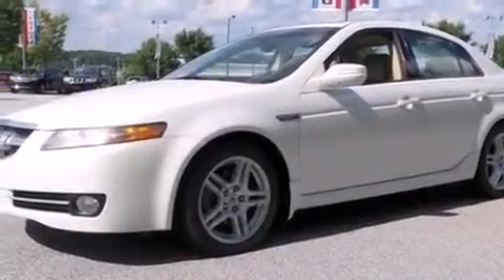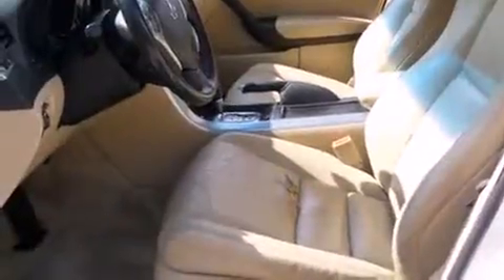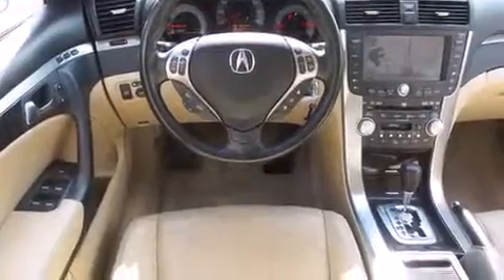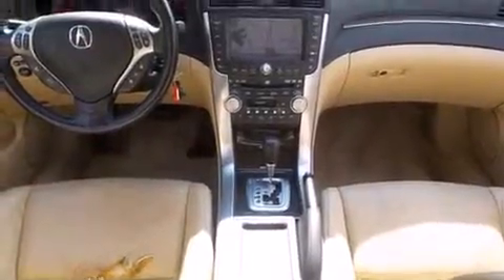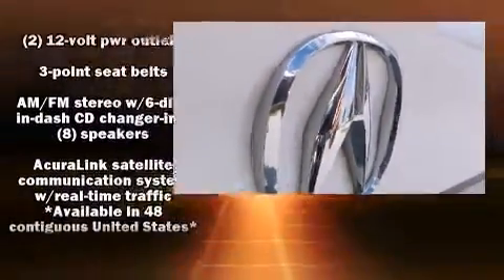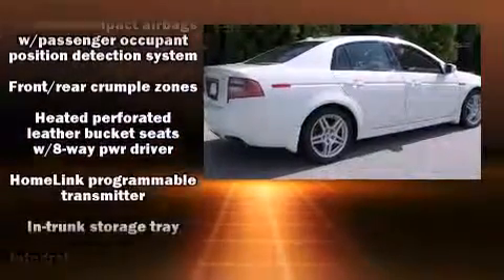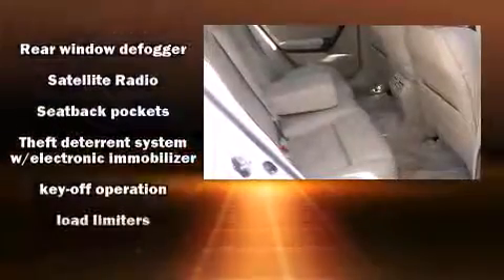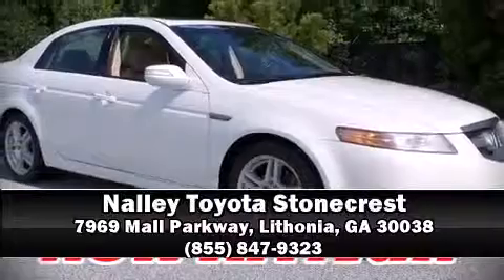2008 Acura TL NAV in Lithonia, GA 30038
Experience driving perfection in the 2008 Acura TL. This 4 door, 5 passenger sedan provides exceptional value! It features a front-wheel-drive platform, an automatic transmission, and a 3.2 liter 6 cylinder engine. Acura infused the interior with top shelf amenities, such as: variably intermittent wipers, a built-in garage door transmitter, heated seats, turn signal indicator mirrors, power windows, an overhead console, and power seats. With high intensity discharge headlights illuminating your path, you'll always appreciate maximum visibility. For drivers who enjoy the natural environment, a power moon roof allows an infusion of fresh air. Audio features include a CD player with MP3 capability, a cassette player, steering wheel mounted audio controls, and 8 speakers, providing excellent sound throughout the cabin. Acura ensures the safety and security of its passengers with equipment such as: dual front impact airbags, front SIDE impact airbags, traction control, brake assist, a security system, and 4 wheel disc brakes with ABS. This car was designed with safety in mind, allowing you to drive with even greater assurance. It also arrives with a Carfax history report, providing you peace of mind with detailed information. We have the vehicle you've been searching for at a price you can afford. Please don't hesitate to give us a call.